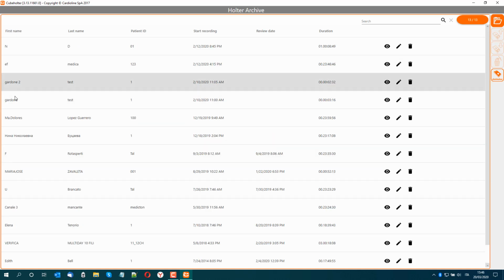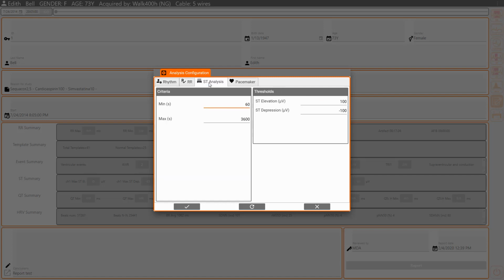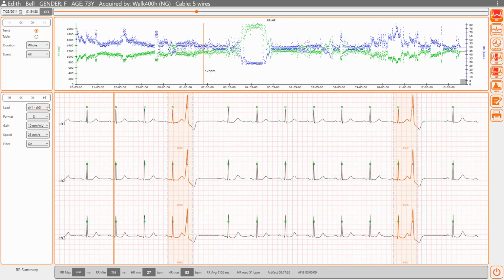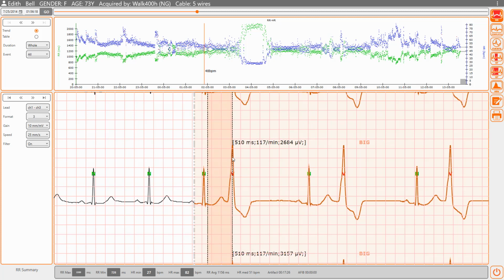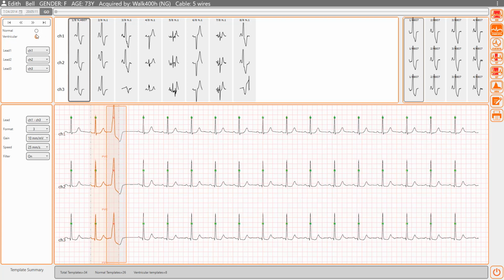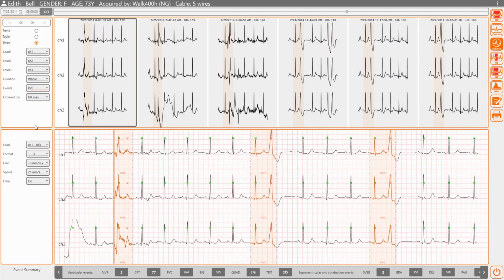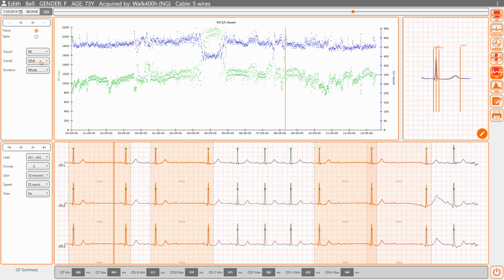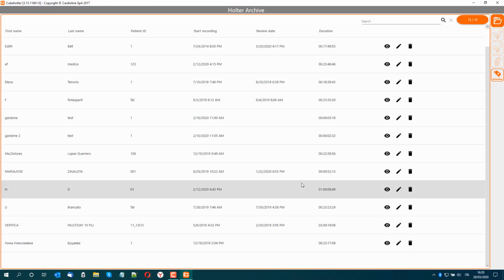CubeholterNG Training - Subtitle in English, Arabic, French, Spanish and Russian.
INDEX
0:12 Archive
2:20 Exam opening
2:53 Analysis configuration
5:34 Exam analysis
27:20 Report configuration
28:40 Report